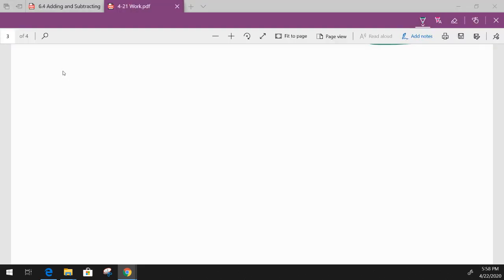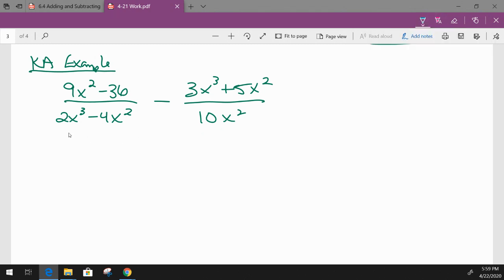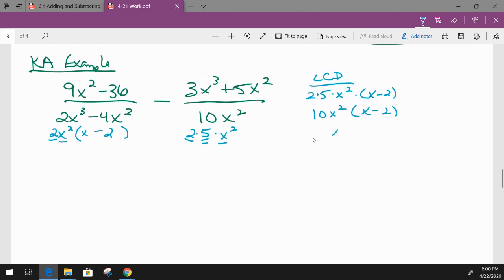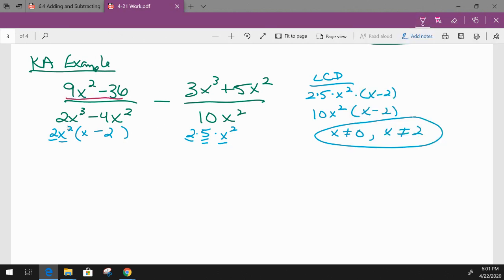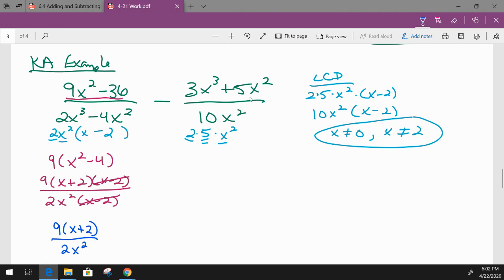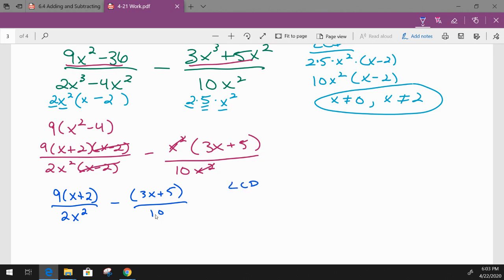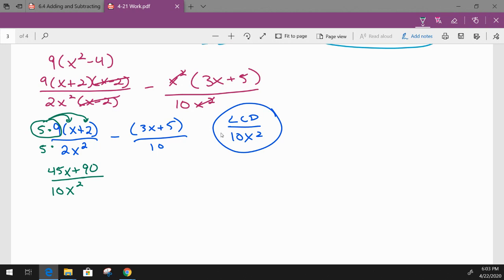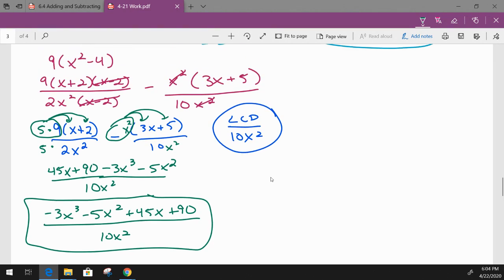Subtracting Rational Expressions Example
Tricky KA Example of Subtracting Rational Expressions